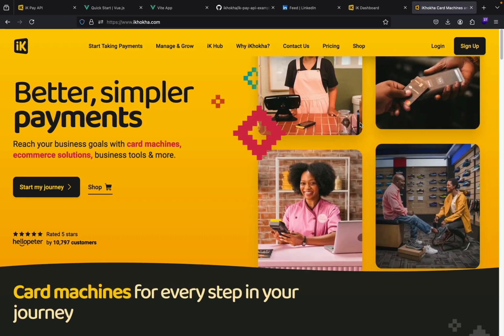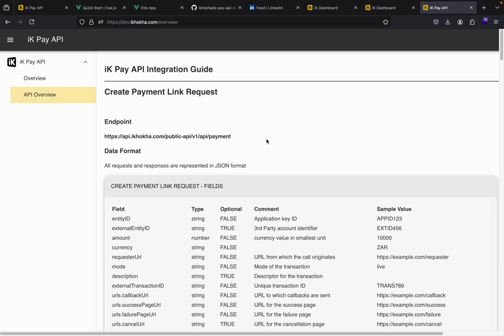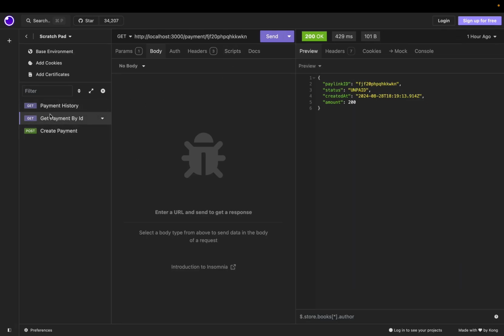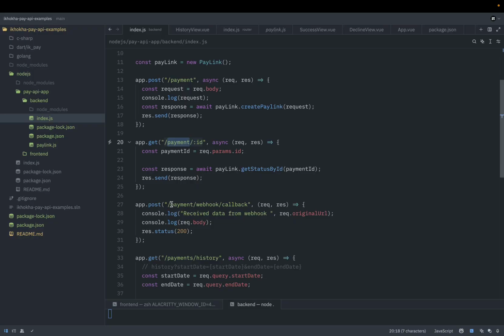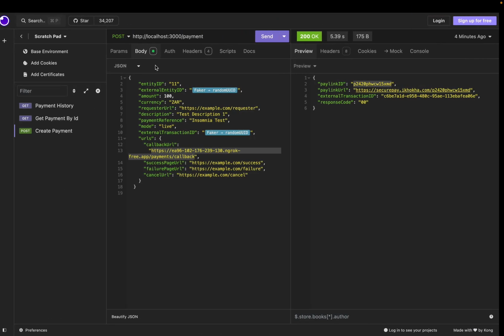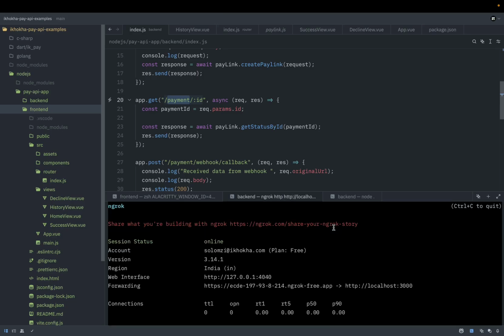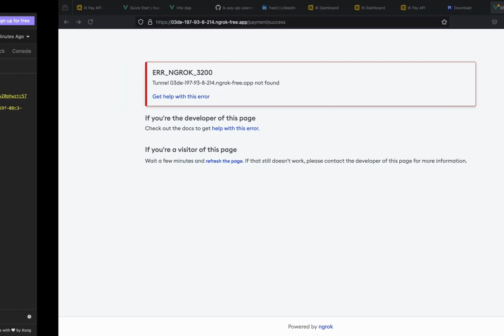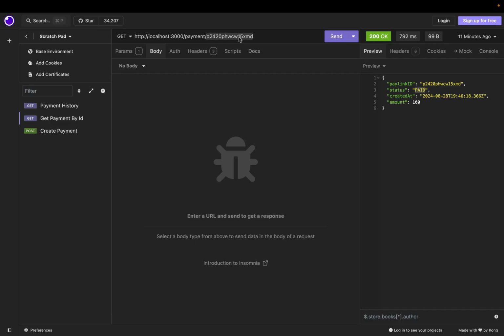iK Pay API Integration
The iK Pay API is a payment integration by iKhokha enabling businesses to integrate into our ability to take payments online. It offers a secure, easy, and affordable way to accept card payments.